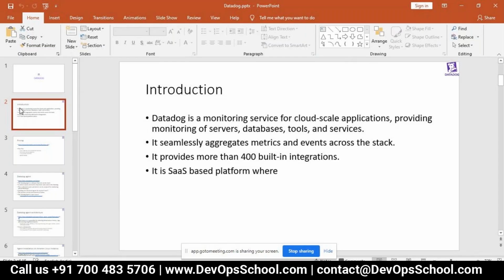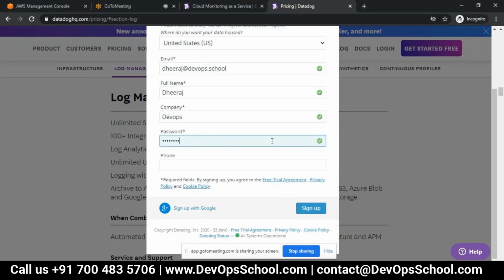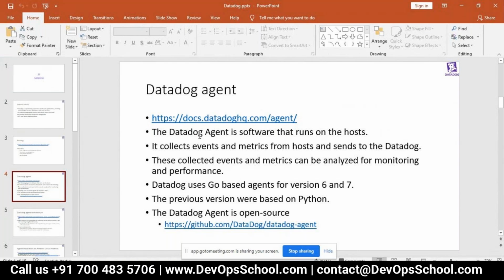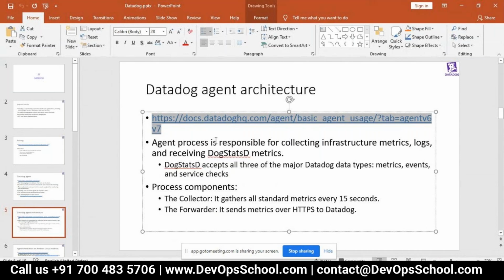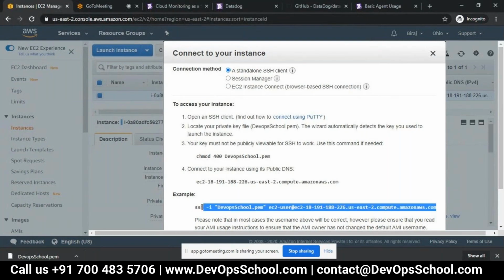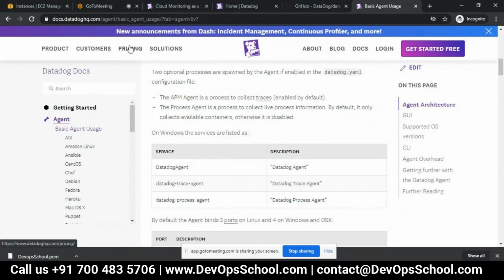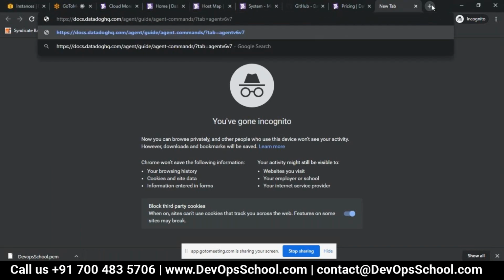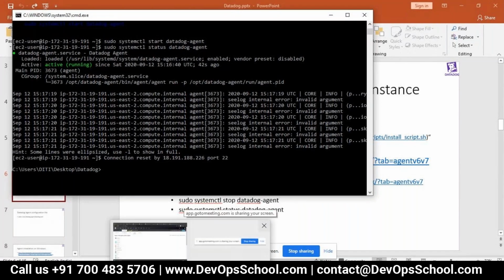Datadog Intermediate Part 1 Out 3 Aug 2020 — By DevOpsSchool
📚 Following are the topics covered in the video:

👉  Integrations
👉  Infrastructure
👉  Host Map
👉  Events
👉  Dashboards
👉  Assigning Tags
👉  Using Tags

How to join Channel Membership:-

Top 10 Certifications in the World
1. DevOps Certified Professionals (DCP)

2. Site Reliability Engineering Certified Professionals (SRECP)

3. DevSecOps Certified Professionals (DSOCP)

4. Master in DevOps Engineering (MDE)

5. Kubernetes Certified Administrator & Developer (KCAD)

6. GitOps Certified Professional (GOCP)

7. Master in Observability Engineering (MOE)

8. MLOps Certified

9. DataOps Certified Professional (DOCP)

10. AiOps Certified Professional (AIOCP)